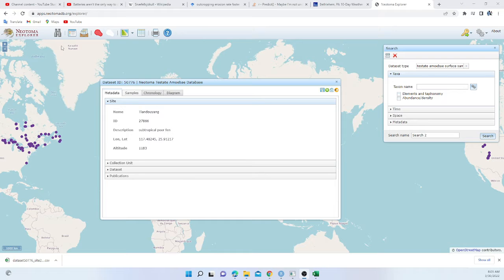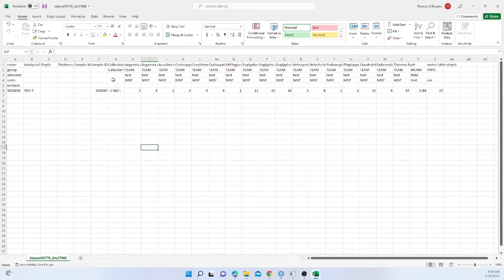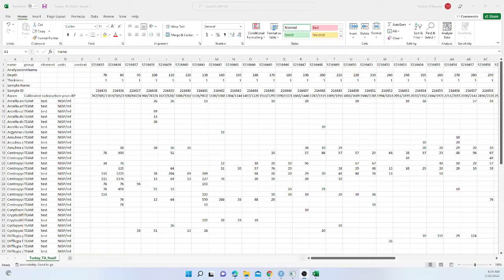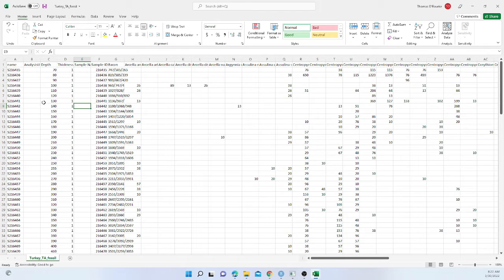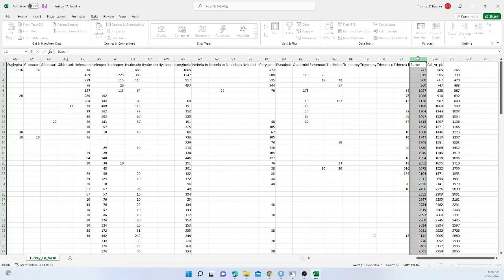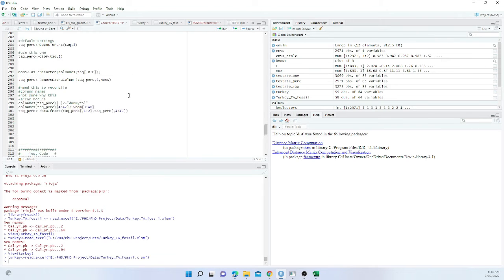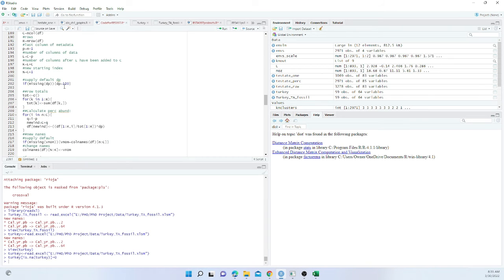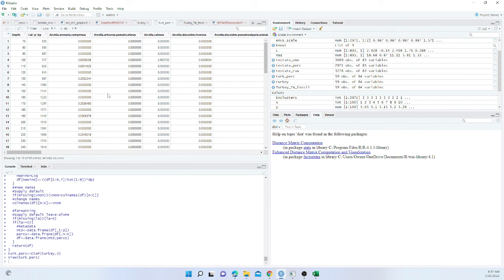Data Science for Paleontologists | R | Data Pre-Processing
In part 3, we format data in excel and R before we do more serious analysis.